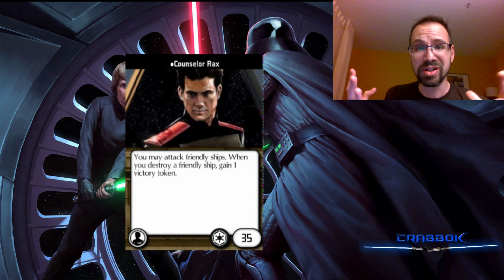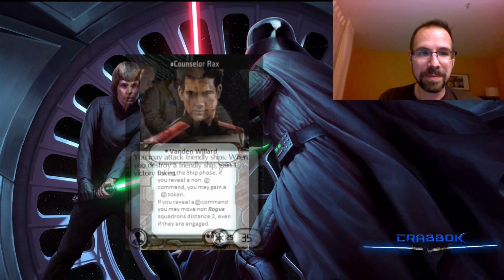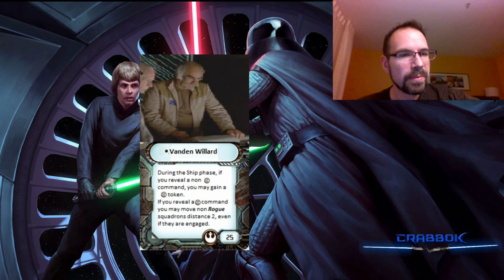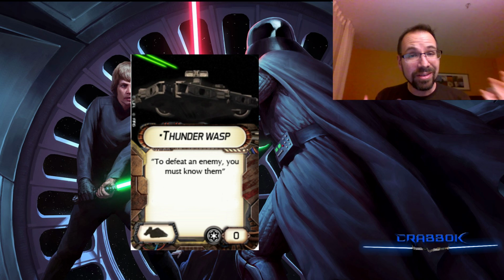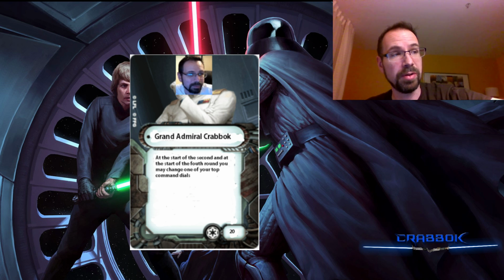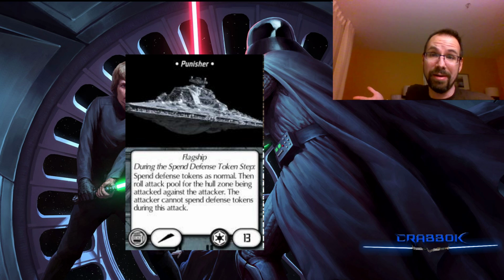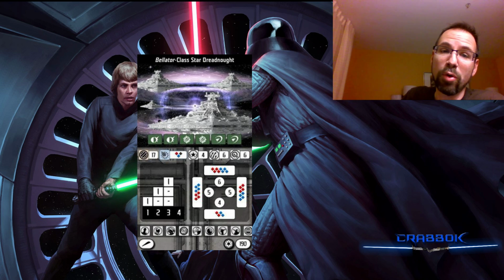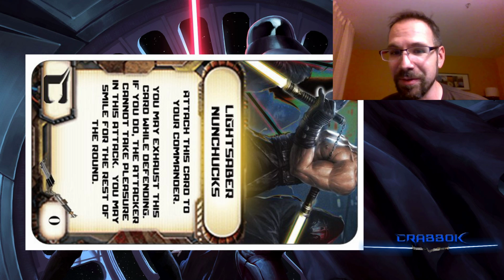Armada - Custom Card Winners!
Lets take a look at some of these awesome Custom Cards submitted by you all!